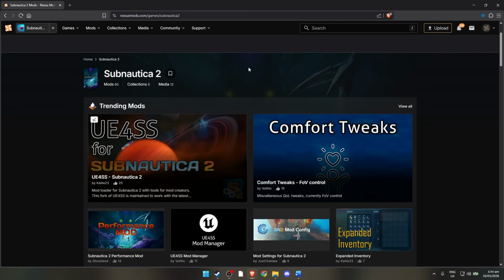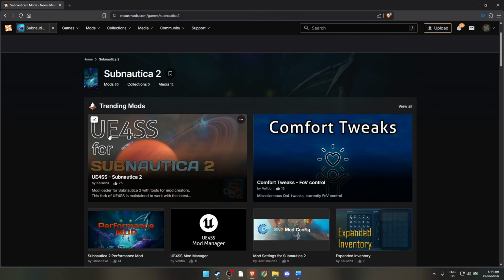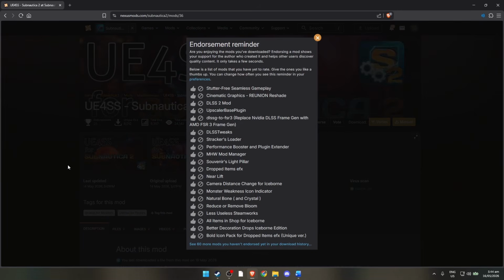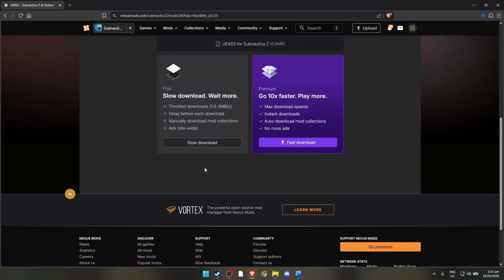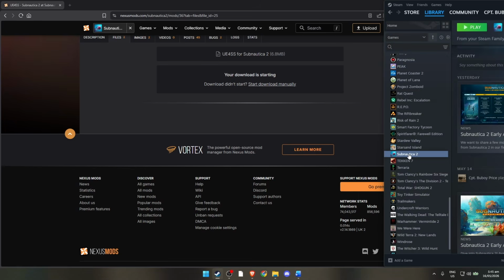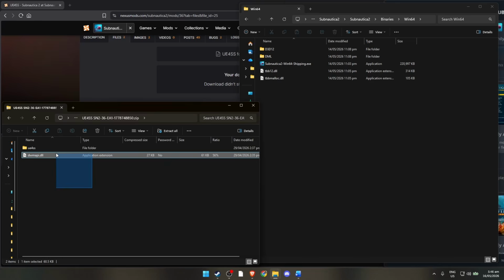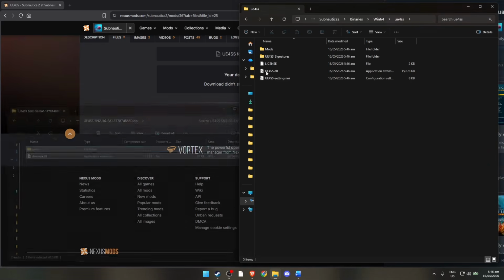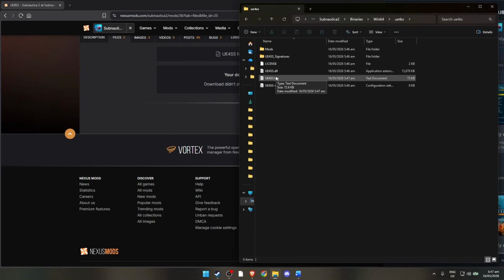How to INSTALL MOD LOADER for Subnautica 2 (Step by Step)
Learn how to install the Mod Loader for Subnautica 2 with our easy-to-follow tutorial. This tool is essential for running various mods to enhance your game. Please consider liking the video and letting us know if you have any comments, ideas or questions, we really appreciate any feedback! We have plenty of other tutorials on our channel so come and see if we can help you with anything else :)